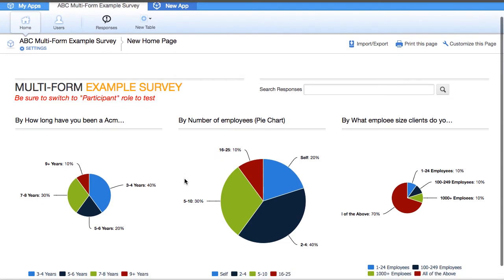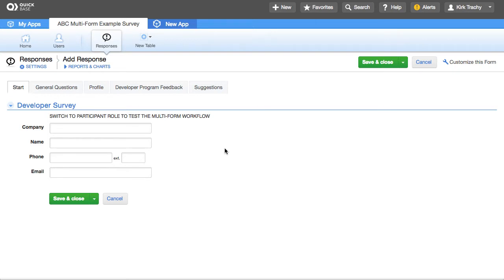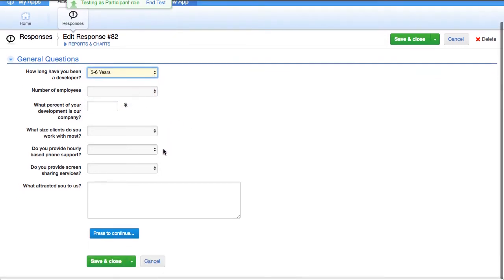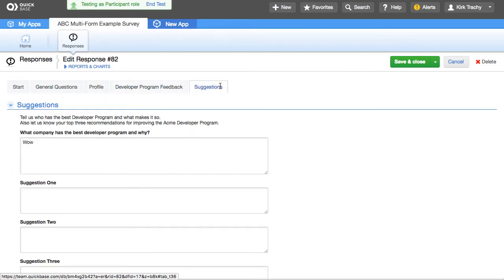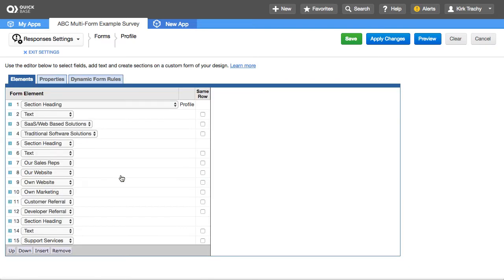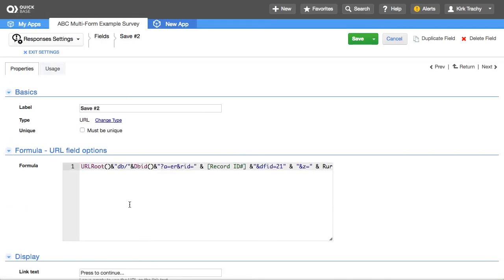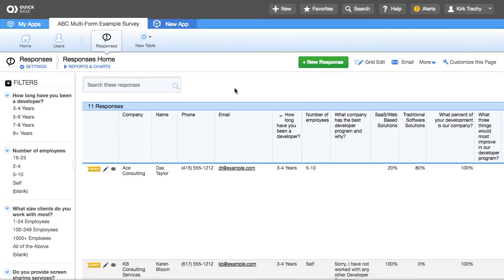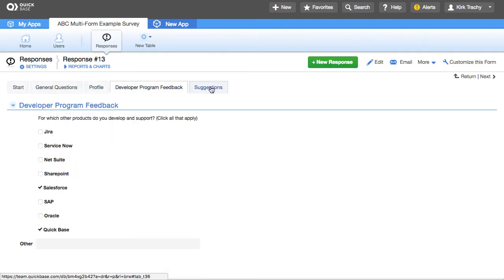Quick Base ABC Multi-Form Example Survey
ABC Multi-Form Example Survey uses formula url buttons to navigate to new forms for each section of a form.  All the data is collected on one record.  Switch to "Participant" role to see the workflow.